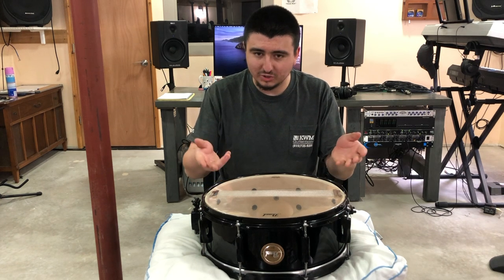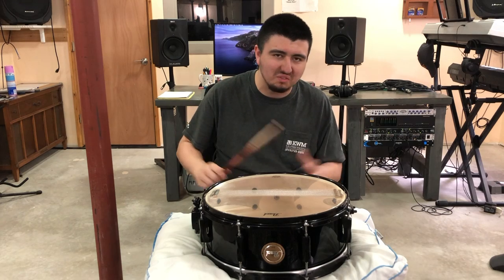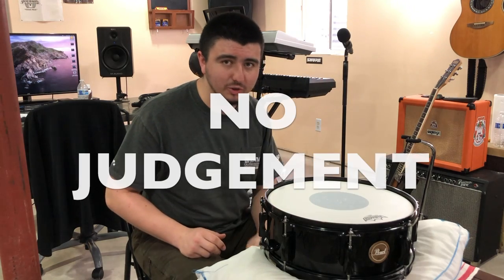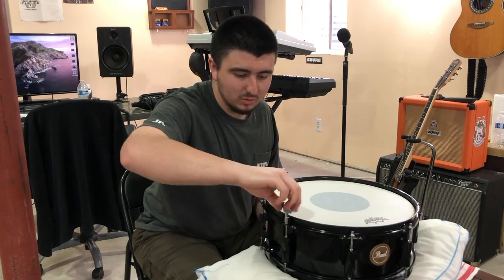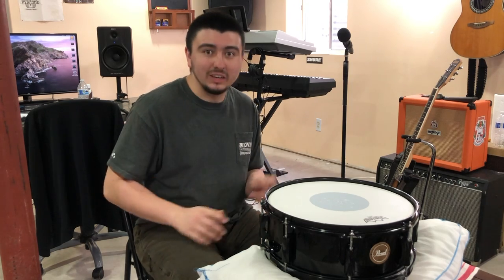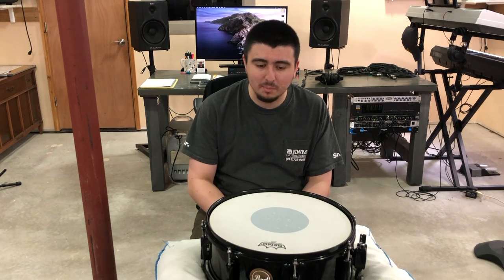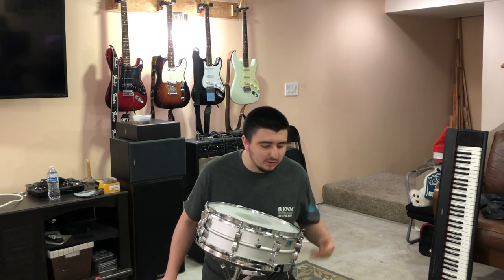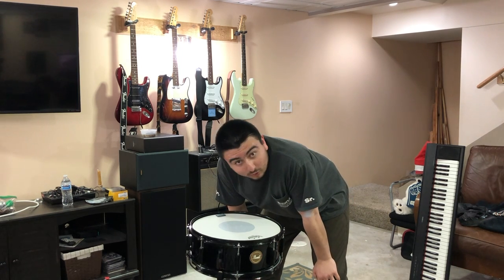Drum Maintenance Pt. 3: Snare Drum Tuning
In the final installment Brandon walks through how he tunes 2 different types of snares. Grab your drum key and follow along!